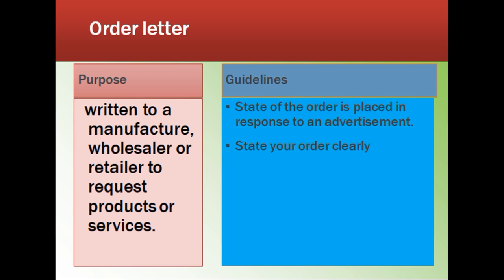Office Administration 02 part 06 type business letters